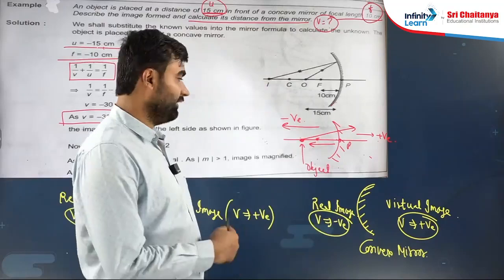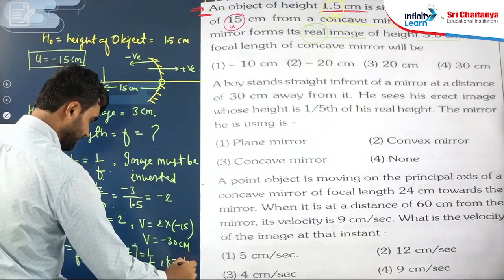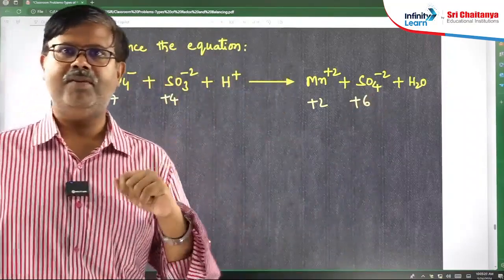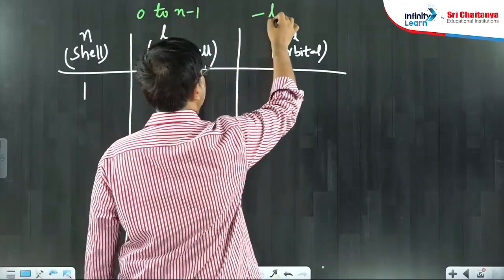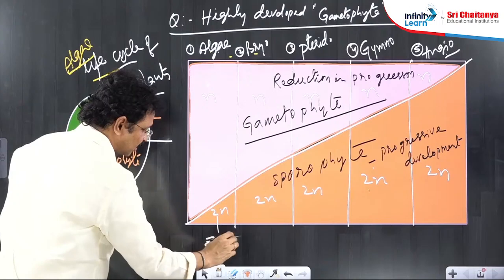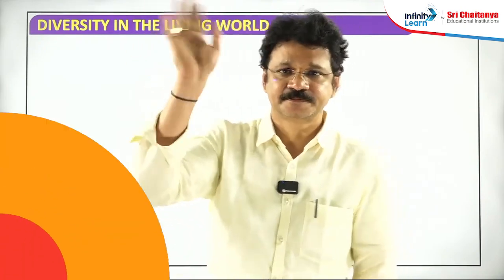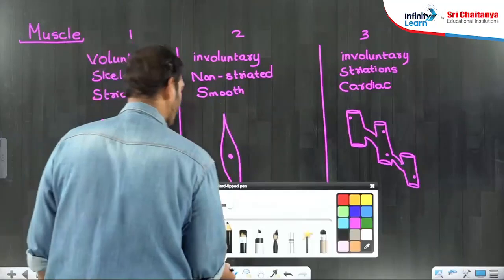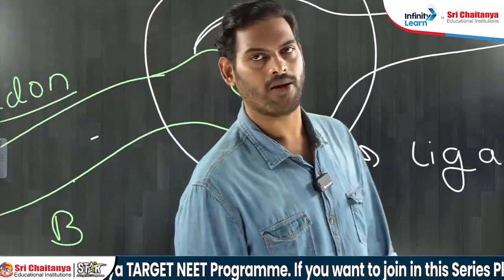Day 39 - STAR || PTERIDOPHYTES, QUANTUM NUMBERS & HUMAN HEALTH AND DISEASE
TYPE OF LENS CONVEX & CONCAVE MAINLY from Physics
QUANTUM NUMBERS from Chemistry
PTERIDOPHYTES from Botany
HUMAN HEALTH AND DISEASE from Zoology

A lens is a transparent object that bends light to form an image. A lens can be either convex (bulging outwards) or concave (hollowed out). Convex lenses are used to correct short-sightedness because they converge (bring together) the light rays that enter the eye. This makes distant objects appear clearer. Concave lenses are used to correct long-sightedness because they diverge (spread out) the light rays that enter the eye. This makes close objects appear clearer.

Quantum numbers are numbers that describe the state of an electron in an atom. There are four quantum numbers: the principal quantum number, the azimuthal quantum number, the magnetic quantum number, and the spin quantum number. The principal quantum number, n, is the most important quantum number and determines the energy level of the electron. The azimuthal quantum number, l, determines the shape of the electron’s orbit. The magnetic quantum number, m, determines the orientation of the electron’s orbit. The spin quantum number, s, determines the direction of the electron’s spin.

Before the flowering plants, the area was teeming with plants that looked like ferns for hundreds of millions of years. Pteridophytes reflect many of the characteristics of their ancestors. Unlike many other members of the Plant Empire, pteridophytes do not reproduce by seed, producing seeds instead. Pteridophyta.

Following are the topics that are explained in Chapter 8 of NCERT Solutions for Class 12 Biology :

Common Diseases in Humans
Immunity
AIDS
Cancer
Drugs and Alcohol Abuse.